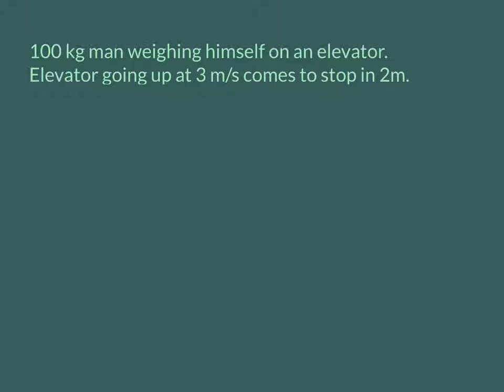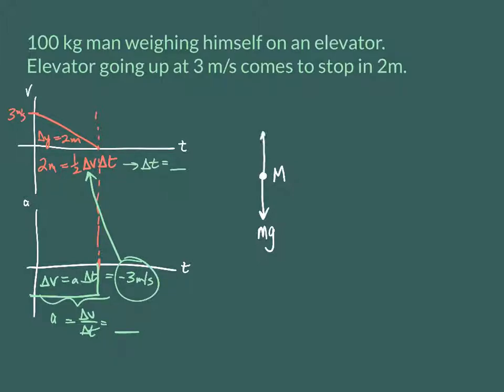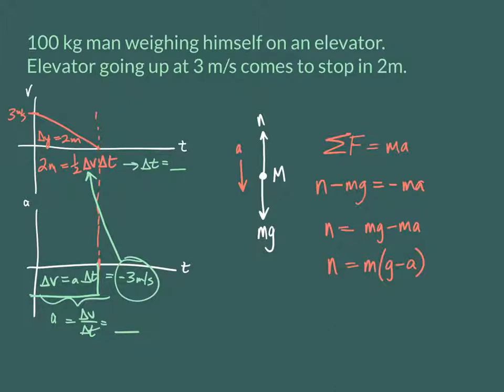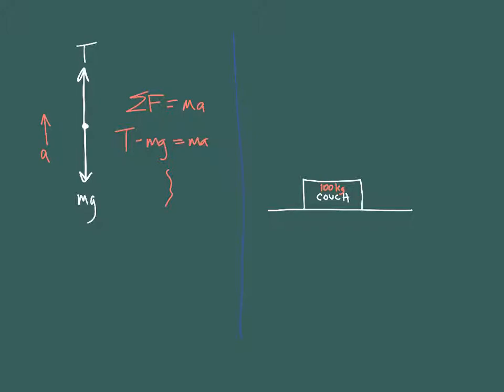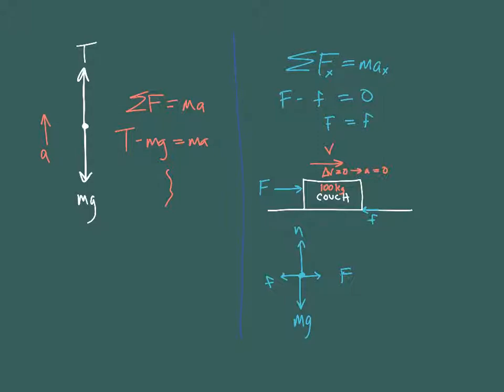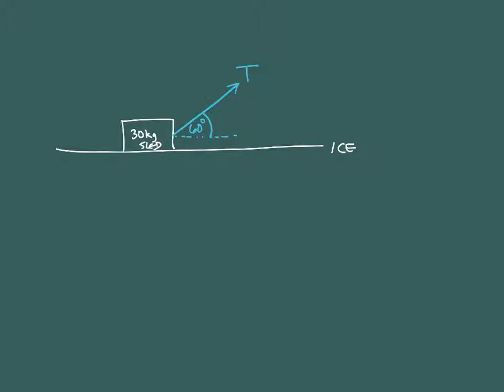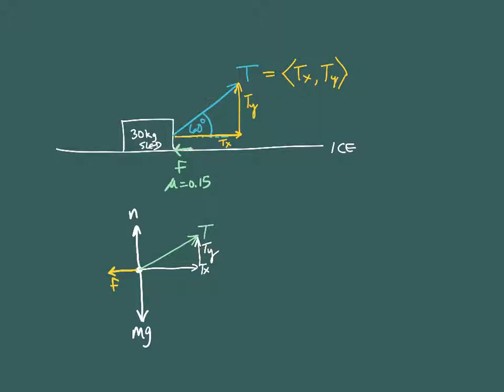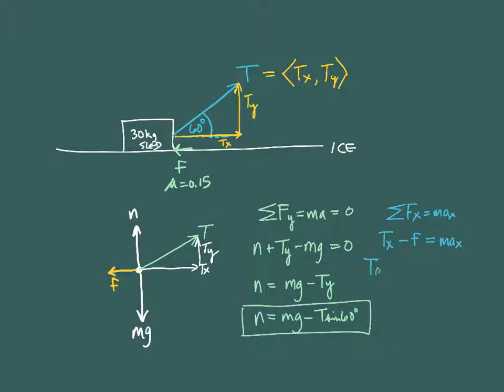Force Problem Homework